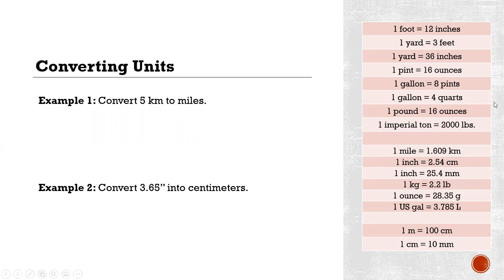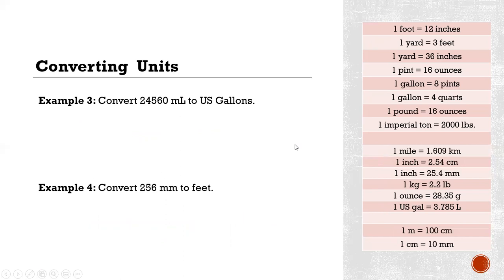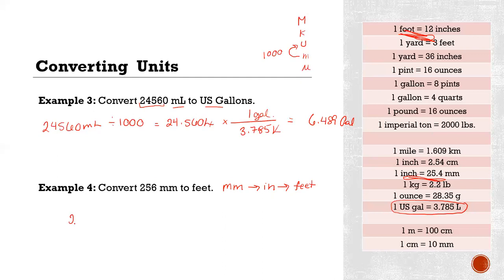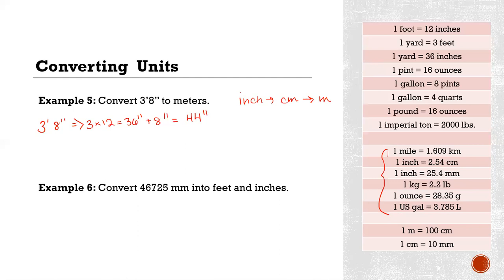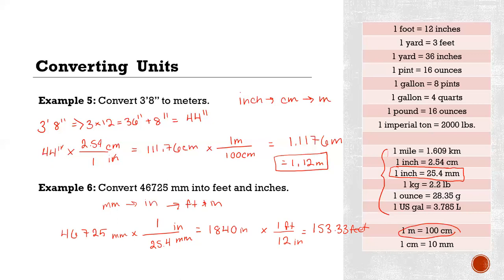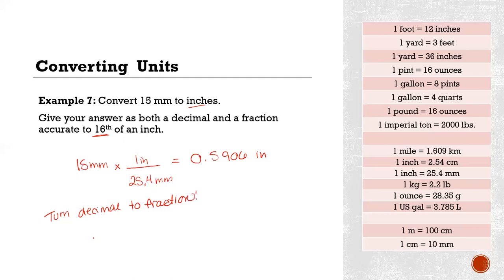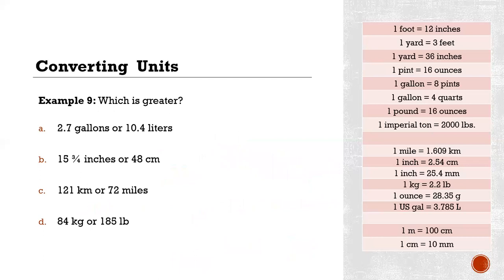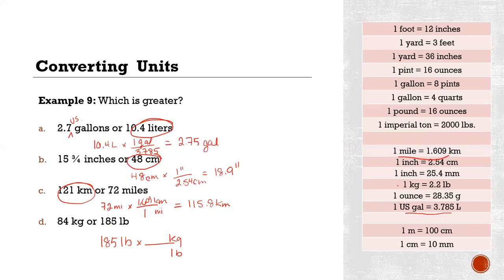Lesson 4: Metric and Imperial Conversions